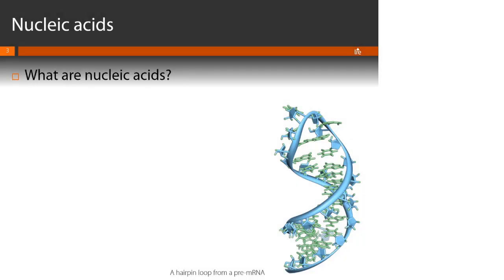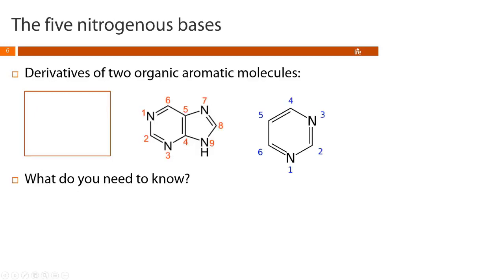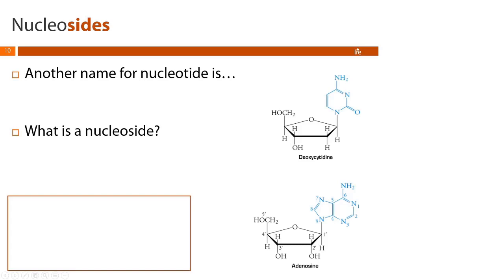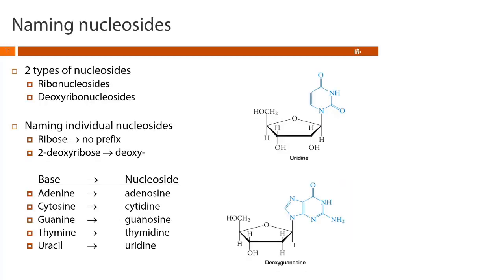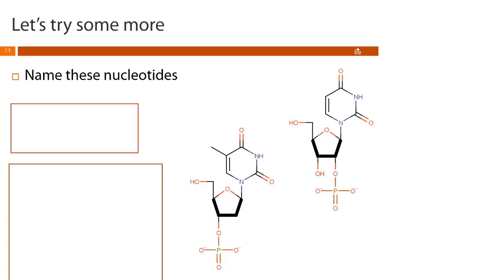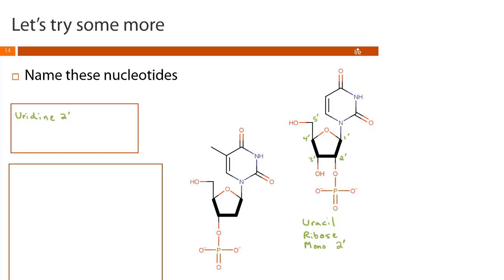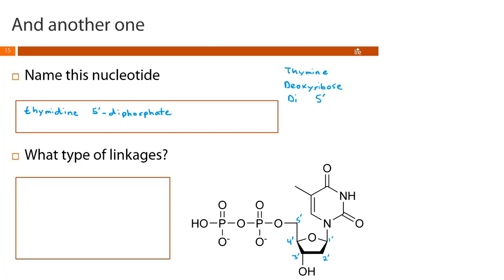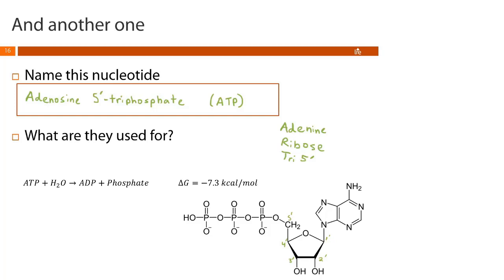Nursing Chem - Nucleic Acids Part 1 - Intro to Nucleic Acids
In this video, we introduce nucleic acids, including RNA and DNA.  You'll learn how to discuss nucleic acids using polymer notation, how to name nucleosides, and how to name nuceleotides.

You'll also notice less than ideal sound quality from (a) being on the road, and (b) trying not to wake a very loud dog.

SOURCES